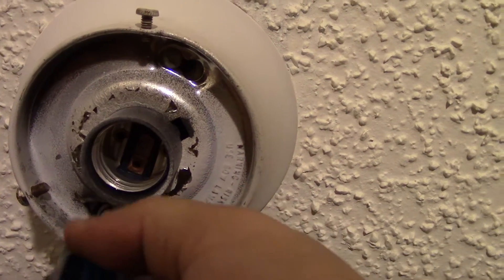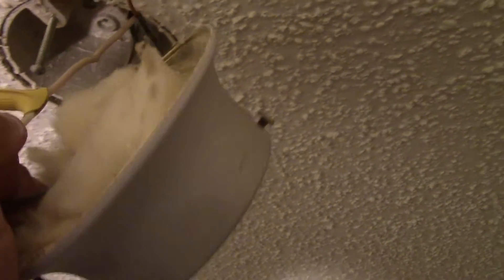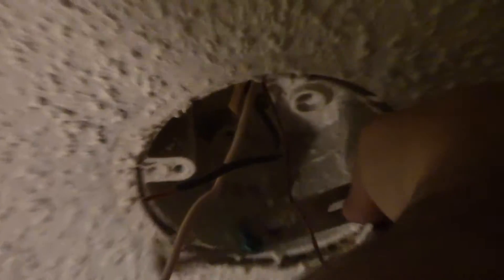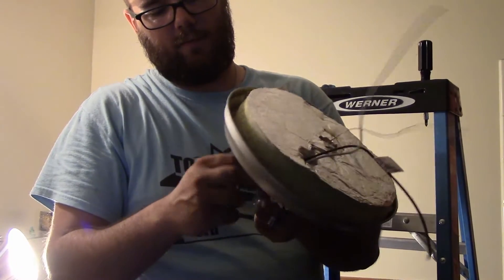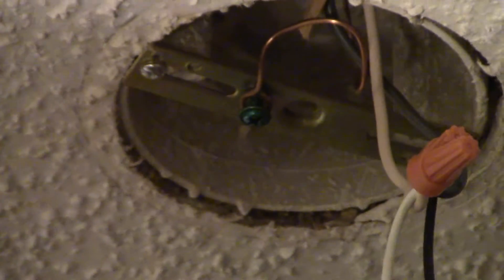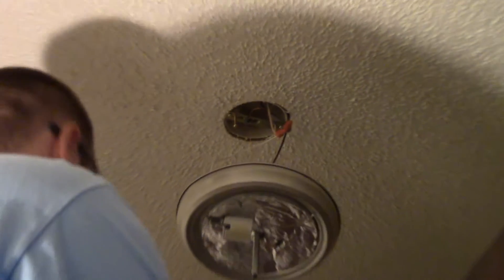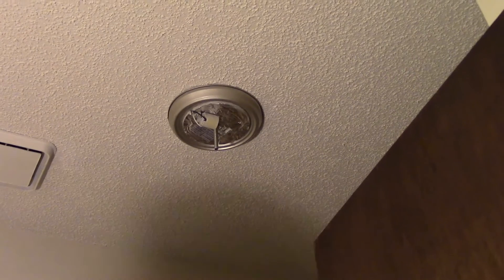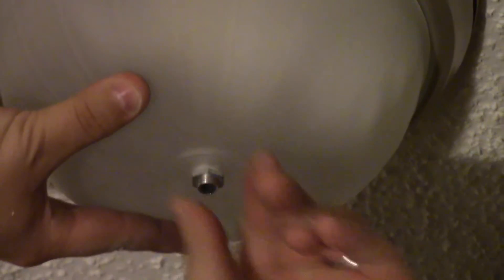How To Wire/Change A Light Fixture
The Wife and I are changing out some of the old dated light fixtures in our house, after doing several, I figured some of the viewers out there might be able to benefit from a video on the process.